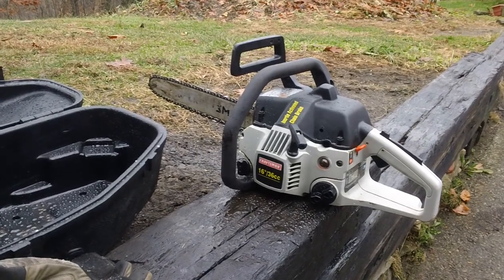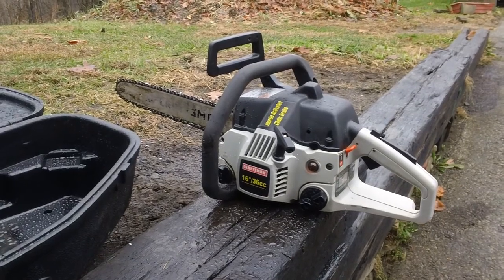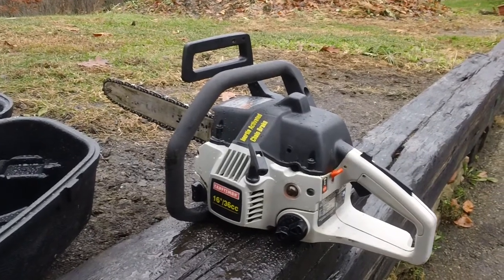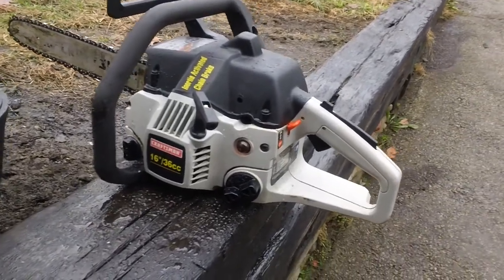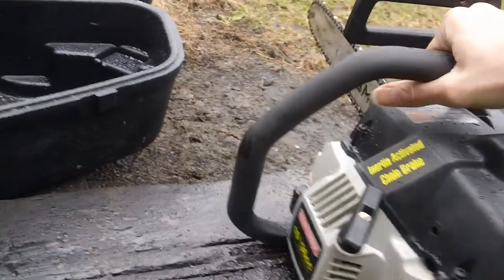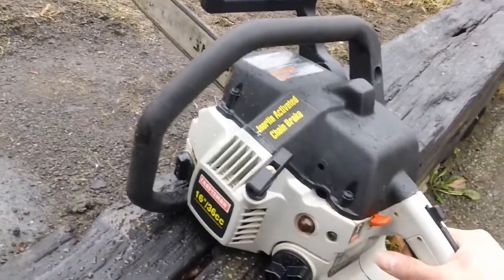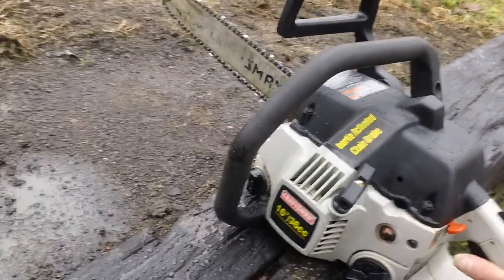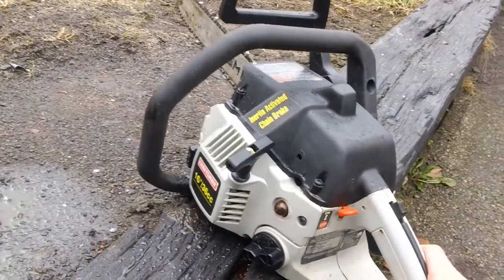Sears chainsaw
1998 sears craftsman chainsaw made by Poulan.  this machine was in generally good shape,  cyl. bore was great condition and the compression was about 150 psi with no scoring or scuffing in the cyl at all which was remarkable for the age.  machine needed the fuel sys completely overhauled.  these machines are good for occasional use only around your house or cabin.